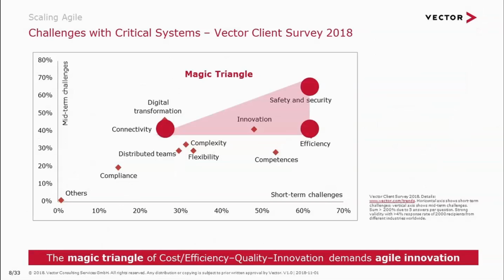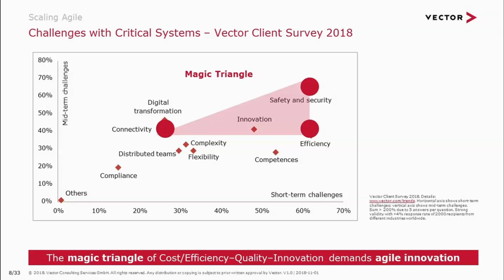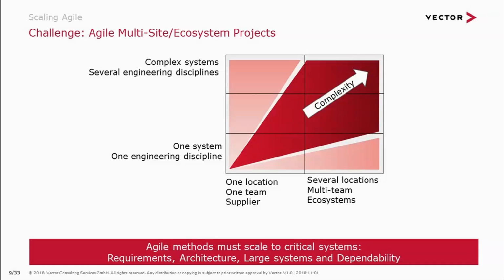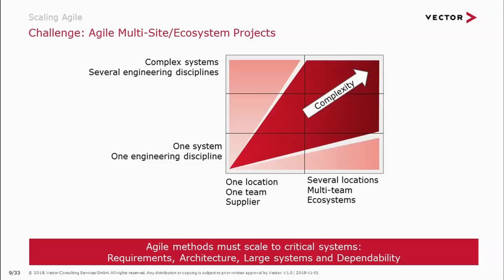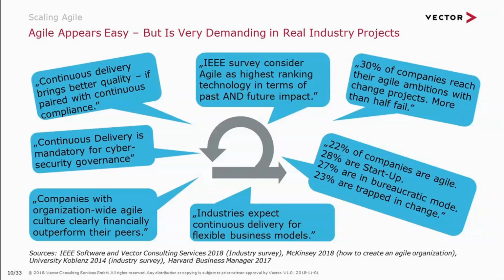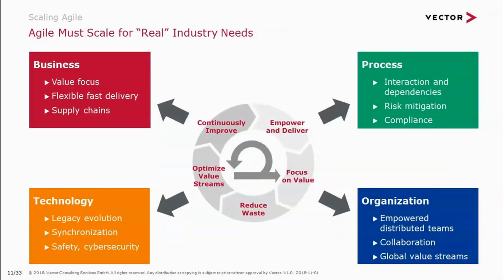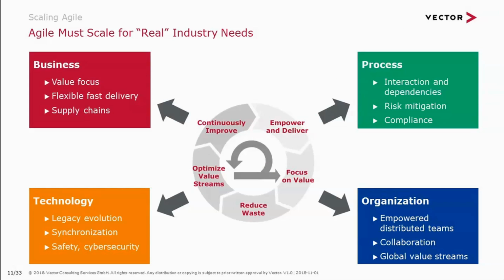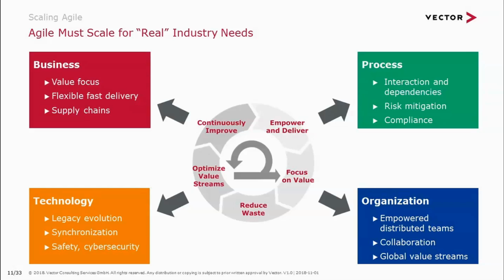Scaling Agile Development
This webinar will introduce you to scalable agile. We explore the state of the practice with scalable agile frameworks such as SoS, SAFe, LeSS and DAD. Hands-on guidance will help attendees to apply scaled agile also in their own context.

ABOUT THE PRESENTER: Christof Ebert is managing director at Vector Consulting Services. He supports clients around the world to improve product strategy and product development and to manage organizational changes. Prior to that, he held international senior management positions for twelve years. A trusted advisor for companies around the world and a member of industry boards, Dr. Ebert is a professor at the University of Stuttgart and Sorbonne at Paris, and authored several books including his most recent book “Global Software and IT” published by Wiley. Many Fortune 100 companies have already used his competence to improve their performance and competitiveness and lead strategy and change programs.